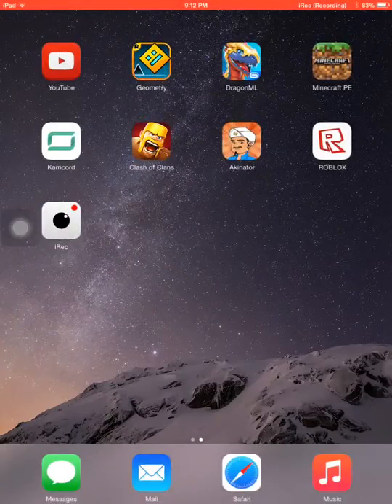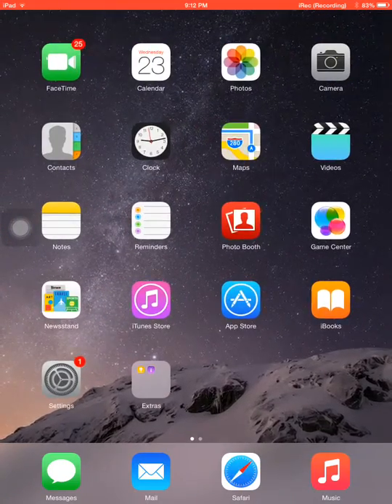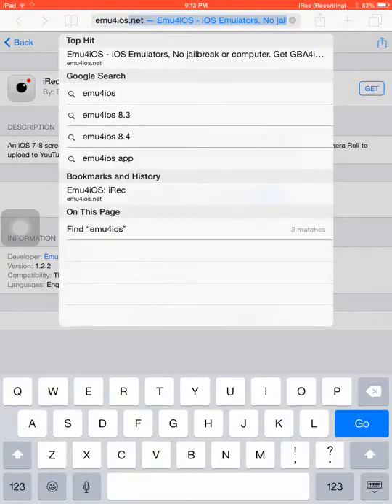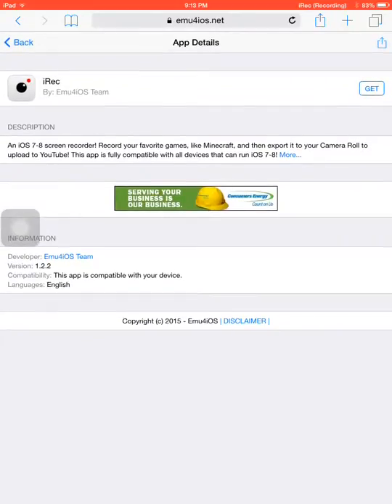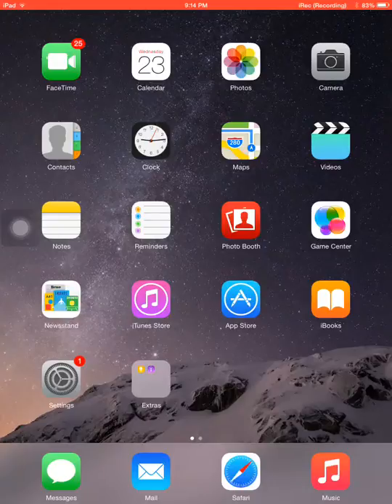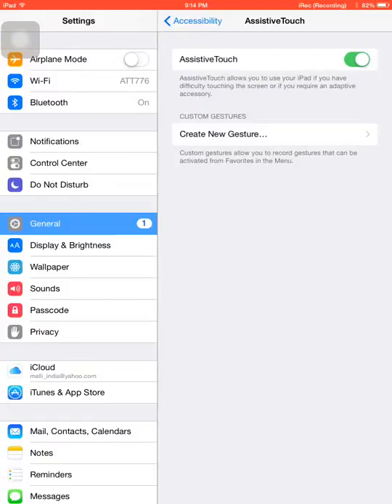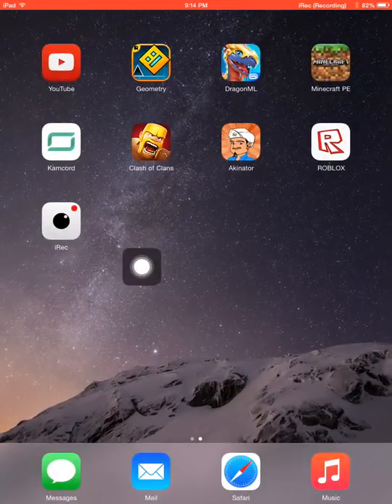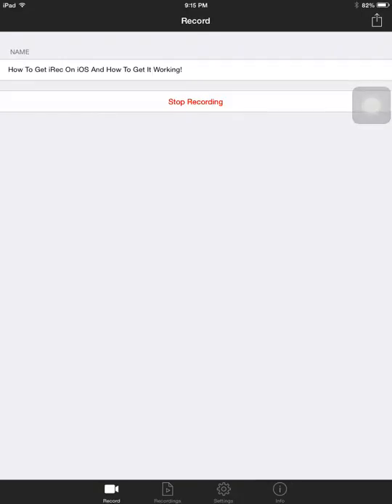How to recored your iOs screen!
There will be more videos of how to in the next few videos